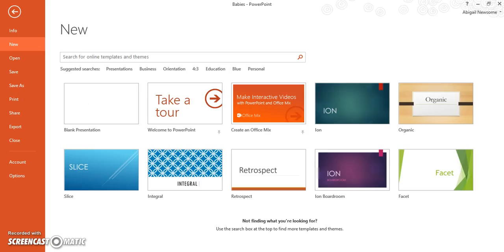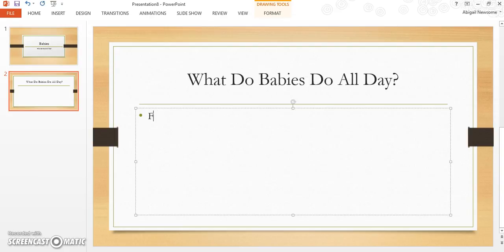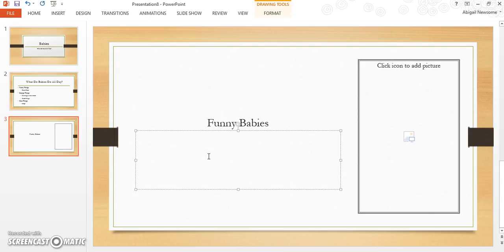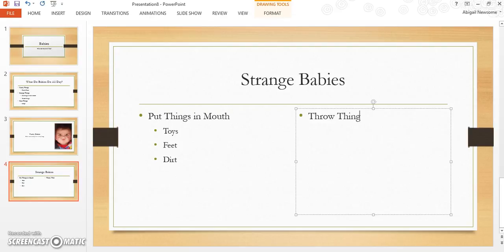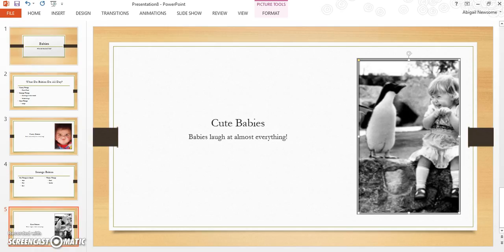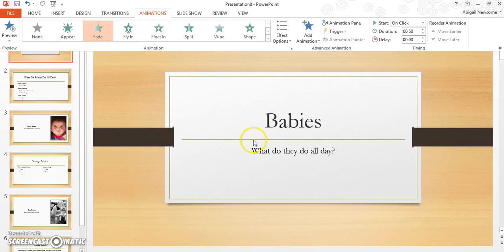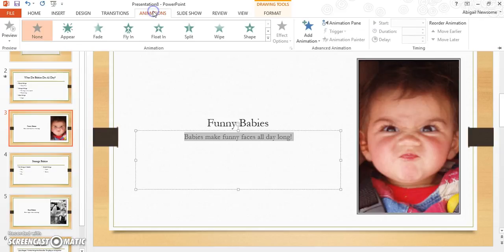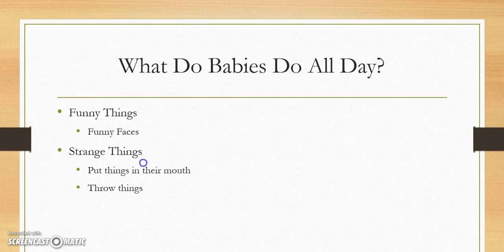FinalPowerPointTutorial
PowerPoint Tutorial for beginners. Created to target elementary aged students.